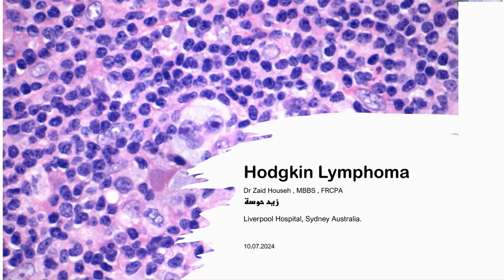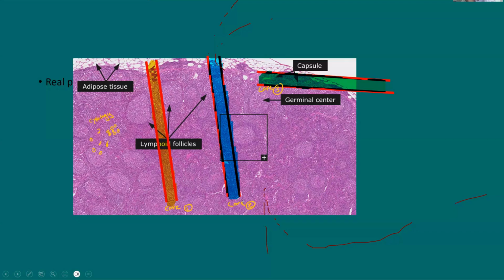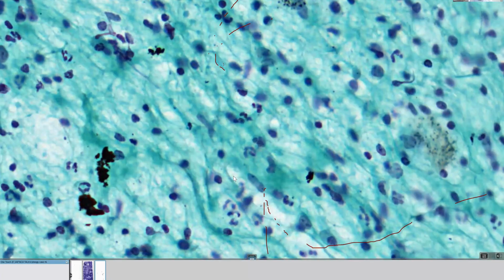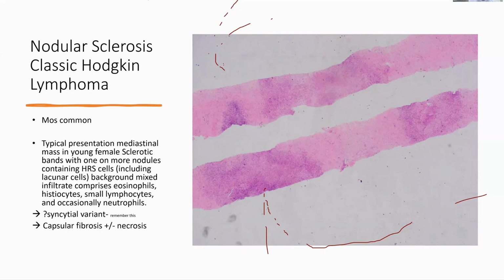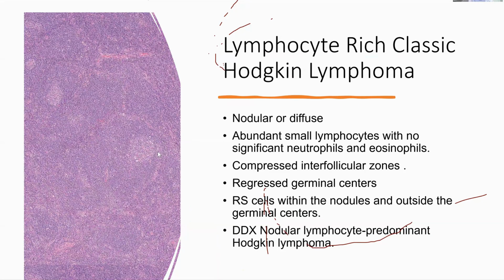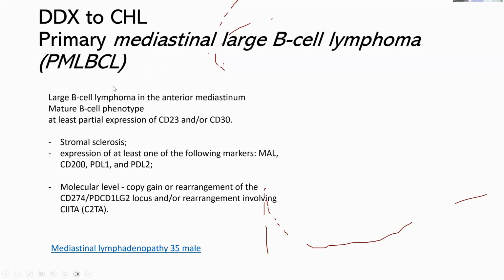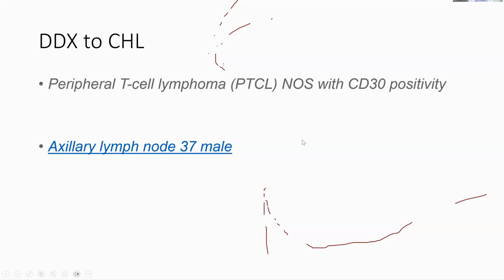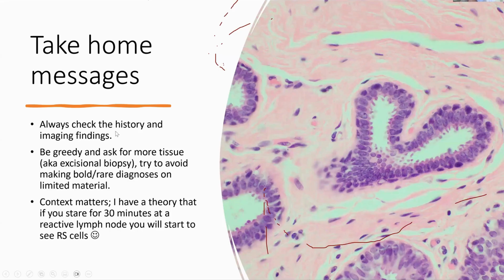Richard Byers - Dr Zaid Househ - 27 May 2026